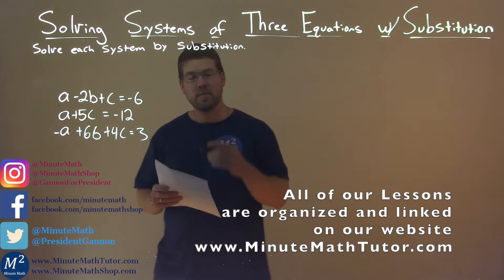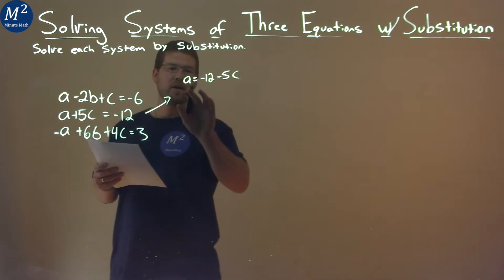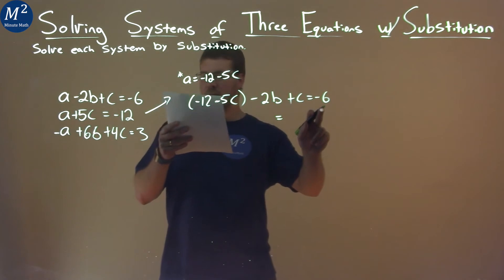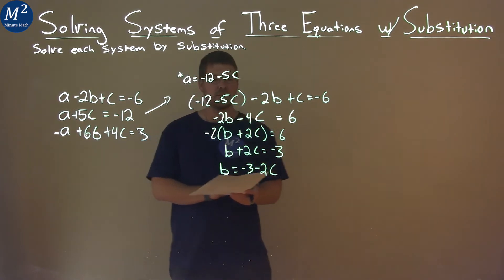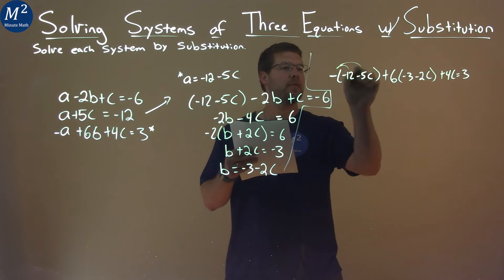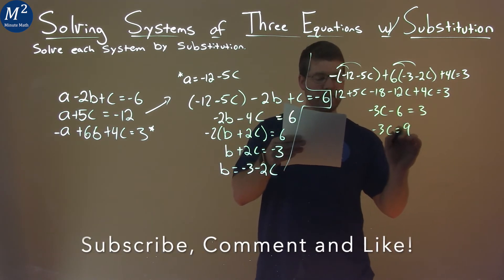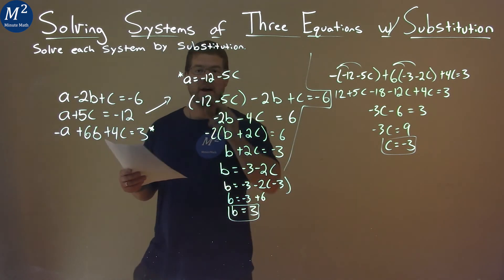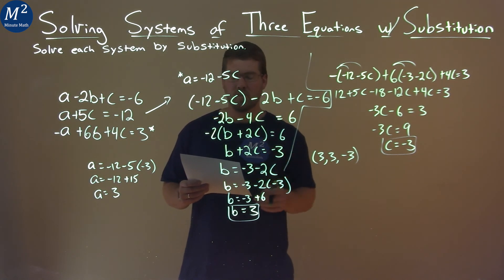Solve a-2b+c=-6, a+5c=-12, -a+6b+4c=3 by Substitution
Solve a-2b+c=-6, a+5c=-12, -a+6b+4c=3 by substitution. We learn how to solve a-2b+c=-6, a+5c=-12, -a+6b+4c=3 by substitution which is on the topic of Solving Systems of Three Equations w/ Substitution with this free online math video lesson. This video uses the substitution method to solve a system of three equations. We show you step by step how to solve each system by substitution of three equations.